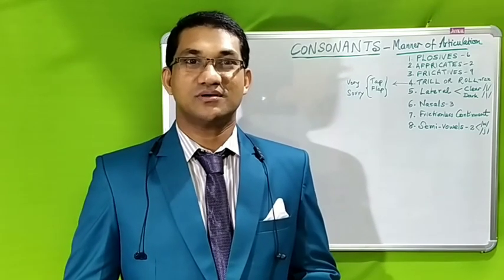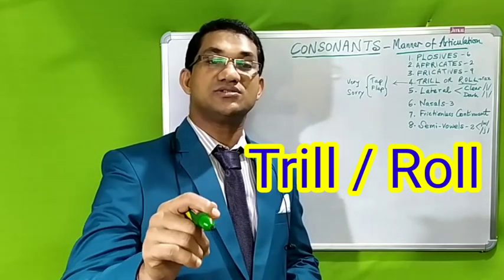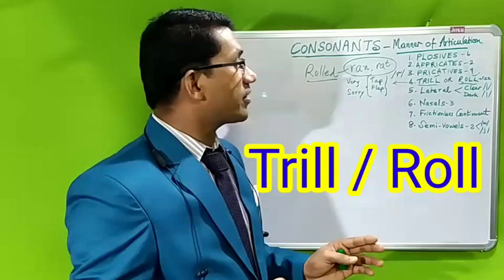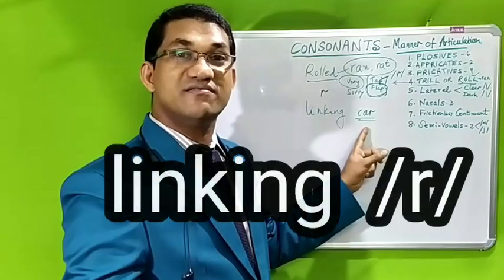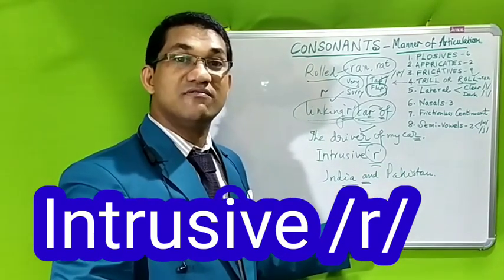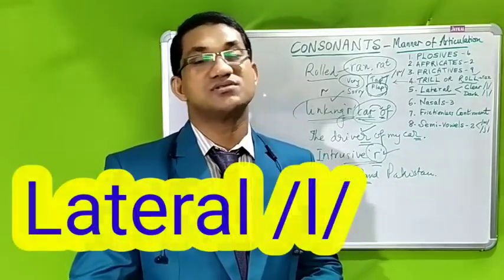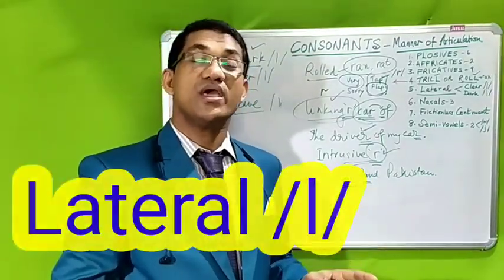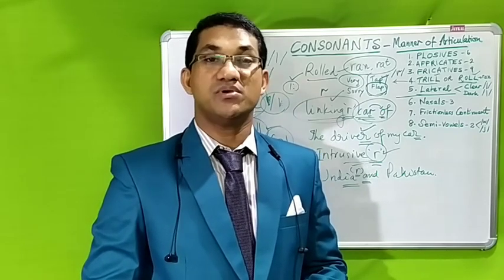5th Semester BA English, Language and Linguistics, University of Calicut. TRILL / ROLL, Lateral /l/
What is a Trill / Roll? What is linking /r/? What is intrusive /r/? What is a Lateral? What is clear /l/? What is dark /l/?